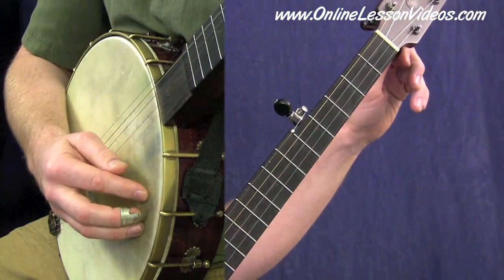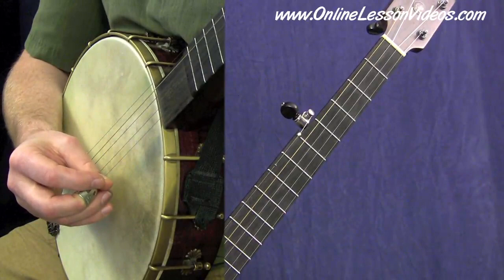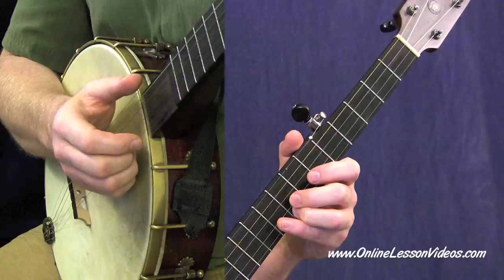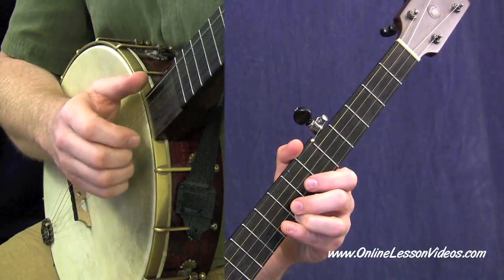JOHN HENRY - [HD] - Clawhammer Banjo Lesson by Ryan Spearman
- For Full Lesson + Tablature + Mp3 Performance Track